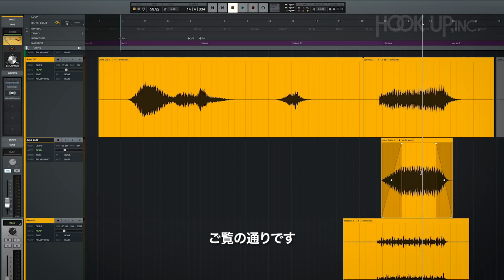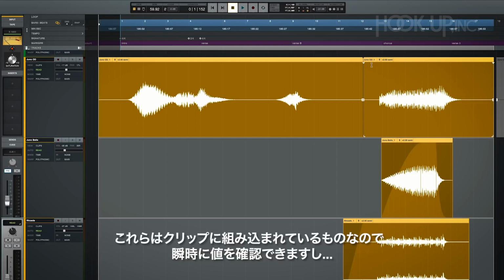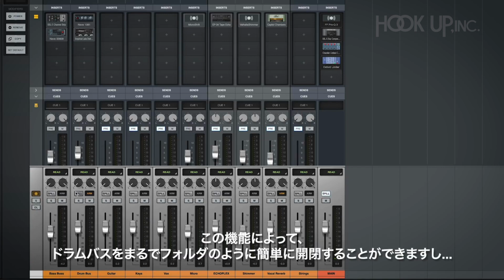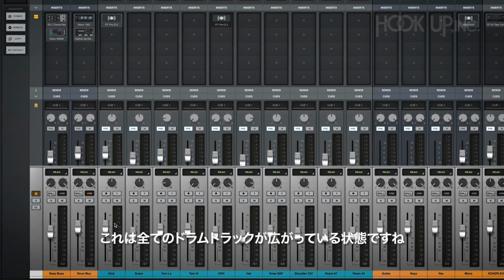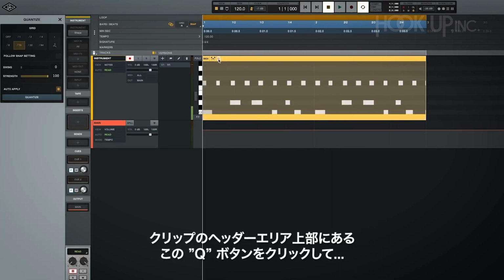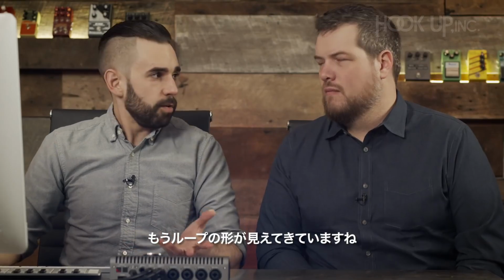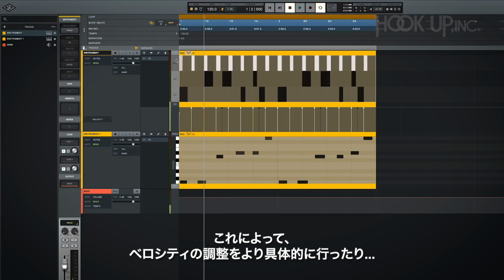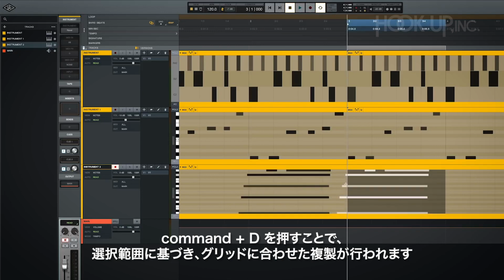LUNA Recording System - In Depth Walkthrough & Editing Demo【日本語字幕】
Universal Audio のシニア・プロダクト・デザイナー Connor Sexton が、LUNA の編集機能、MIDI機能、そしてワークフローにおける機能強化面について詳しく解説します。

従来のDAWソフトウェアを遥かに超える LUNA がいかにして開発されたのか、その舞台裏をご覧ください。

本動画のトピック：
・LUNA データベースとファイル管理 - 自動保存、セッション共有
・LUNA サウンドエンジン - サンプルレート変換、リアルタイムレンダリング
・他のDAWソフトウェアとの連携
・LUNA のワークフローと編集機能
・クリップ編集のデモ - フェード、ゲイン、ピッチ
・トラック・バージョン - コンピング、グルーピング
・Spill 機能 - 的を絞ったサブミキシング
・MIDIの概要 - クリップとノートの編集、クオンタイズ、高度なコントロール

LUNA は2020年春にリリースされ、Thunderbolt 接続型の Apollo および Arrow オーディオ・インターフェイスのオーナー様は無料でお使いいただけます（Mac 環境のみに対応）。

■Hook Up, Inc. Twitter
■Hook Up, Inc. Facebook